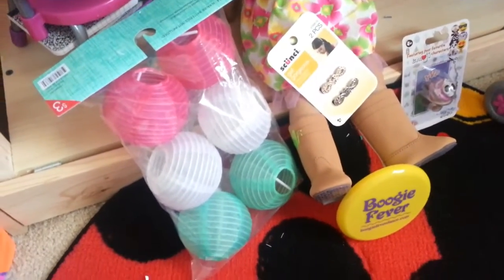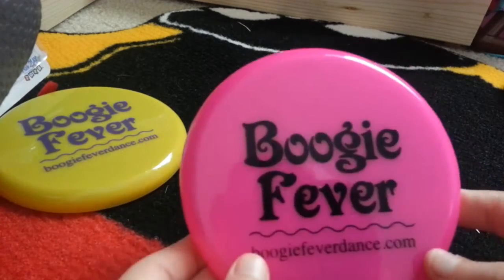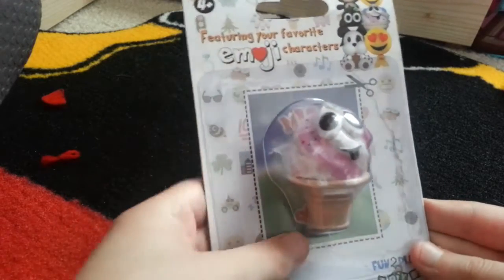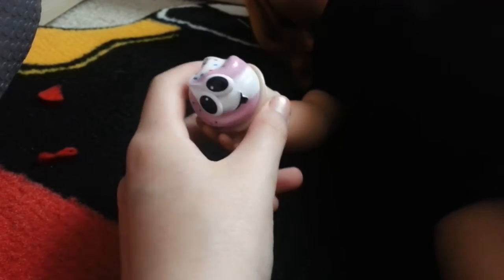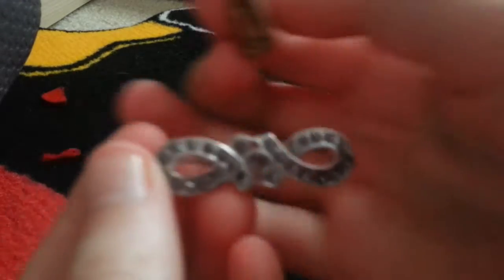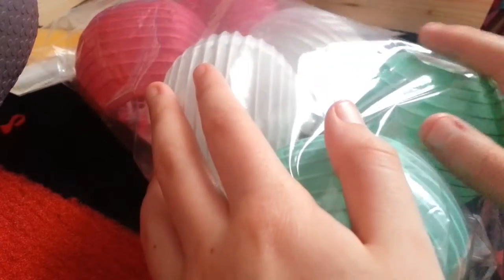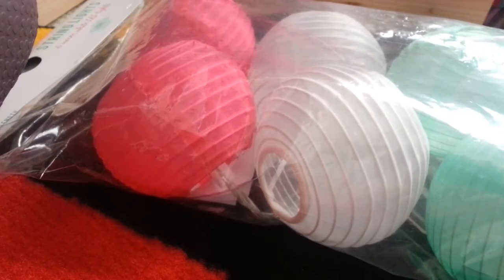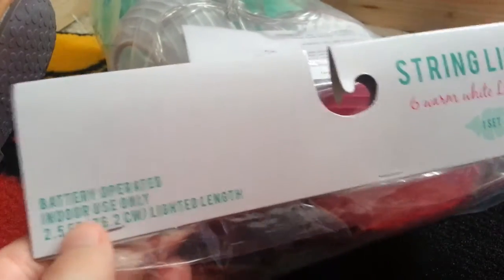American Girl Fun Finds!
Lights are from Target. Hair clips are from Scünci. Ice cream is from Target. Frisbee is from Boogie Fever Dance Competition. Follow my AGIG @dollspace01_official